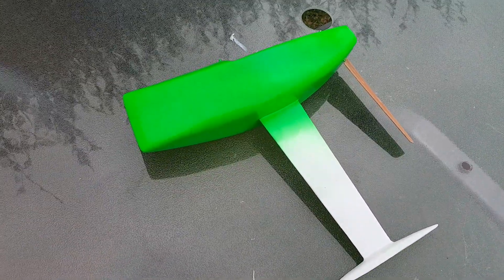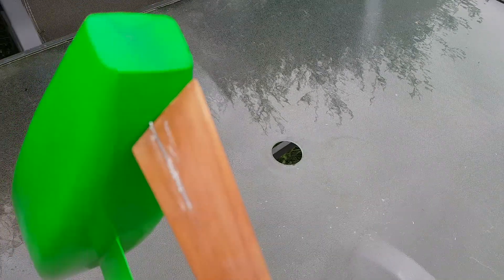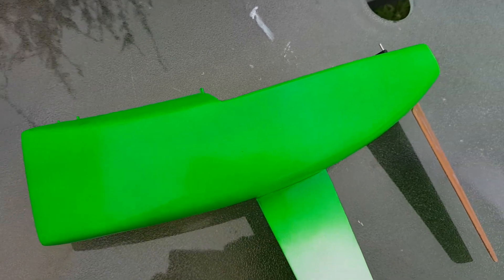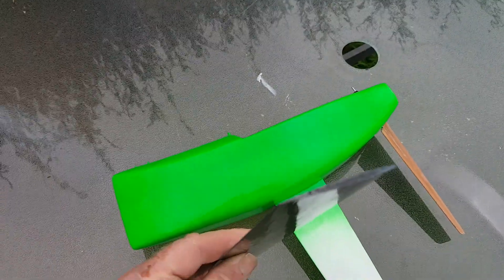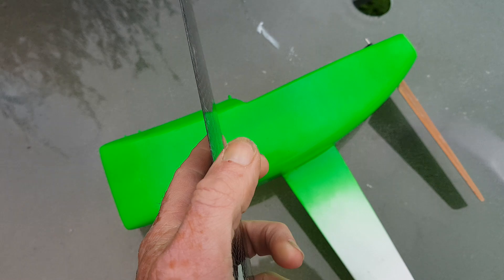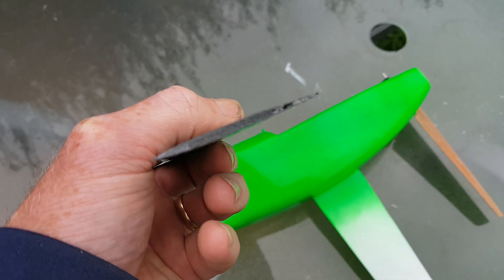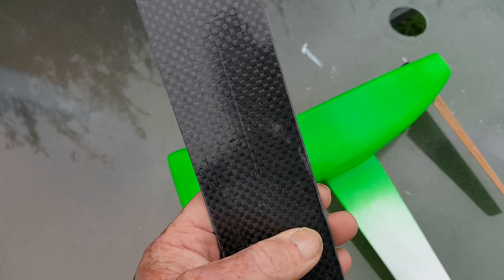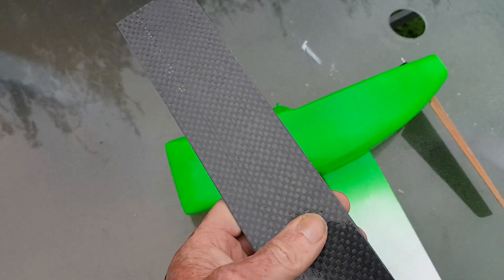Footy carbon fin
Carbon fin for small rc yachts.width approx 53mm,thickness approx 3mm ,2 layers each side of 200g/m2 carbon cloth with epoxy resin and a foam core. 285mm long section weighs 20g.This is the first test moulding from my moulds.